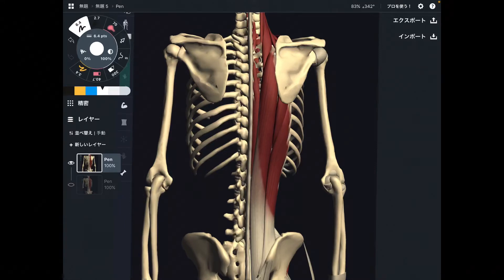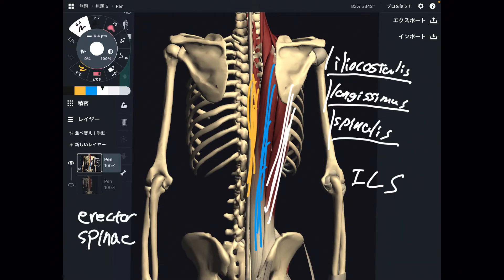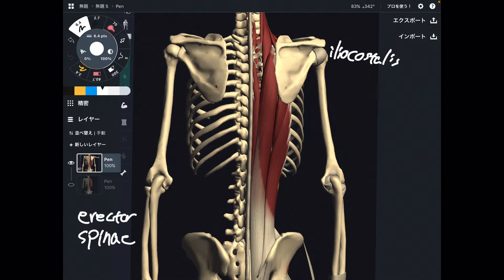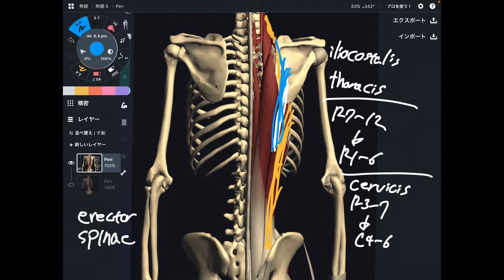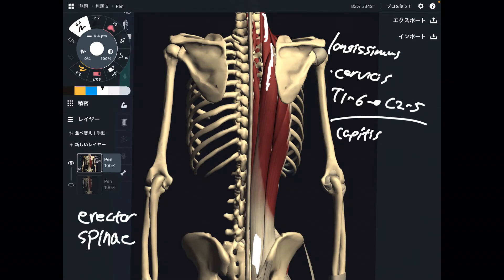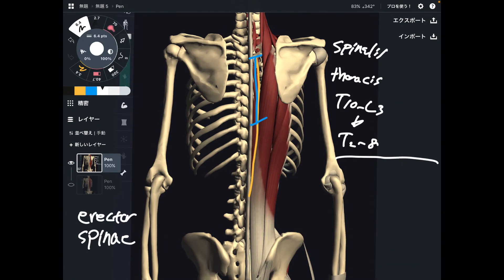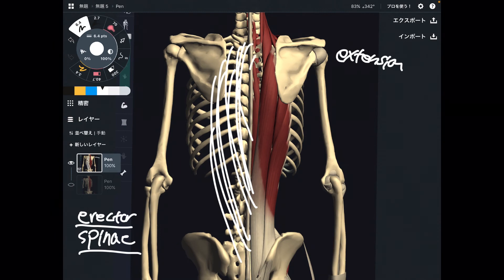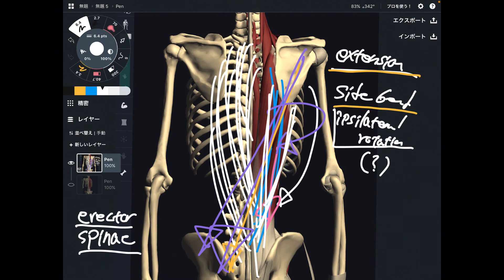Anatomy and function of erector spinae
In this video, I explain anatomy and function of erector spinae.